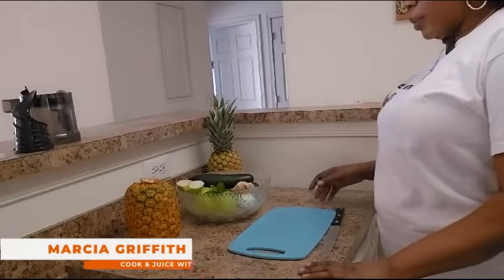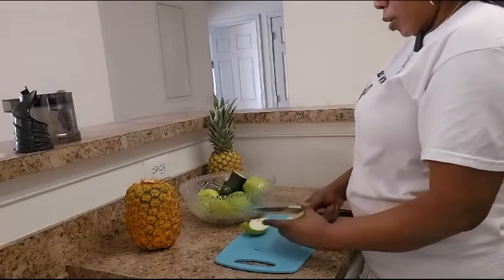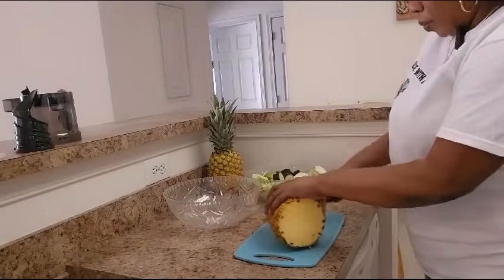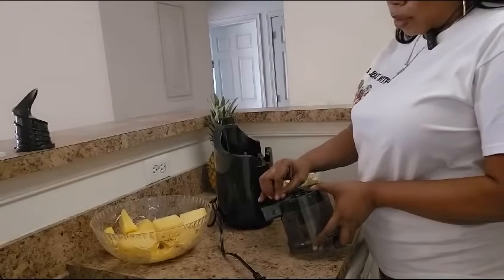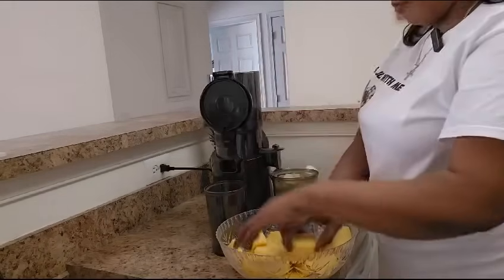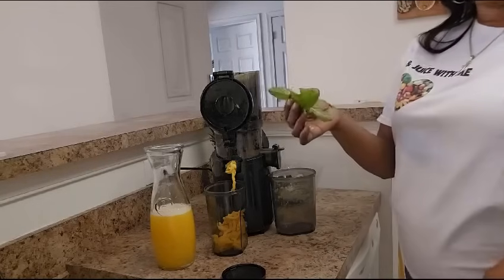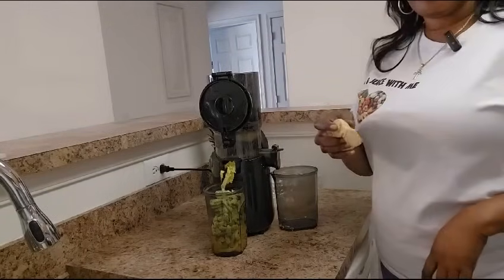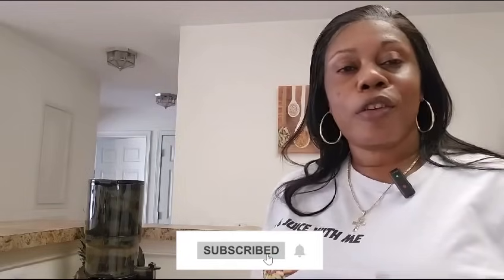How to Detox with Juicing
This juice is versatile and refreshing. It is great for a quick and healthy drink or for adding some extra flavor to your meals.

This pineapple  cucumber apple juice is a great way to enjoy the summer fruits. The pineapple and cucumber give the juice a sweet flavor, while the apple contributes a refreshing flavor. The juice is also enriched with ginger and lime, which give it a nice citrus taste. Whether you're drinking it on its own or adding it to your meals, this juice is a delicious way to enjoy summertime!
Pineapple Cucumber juice